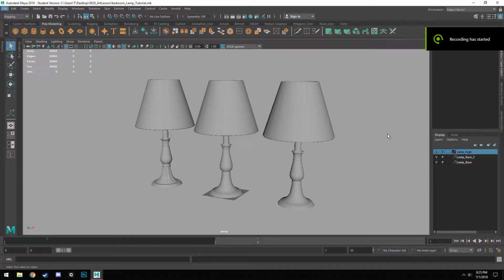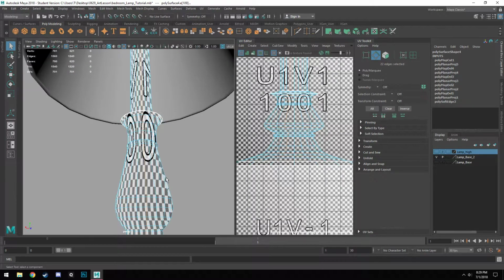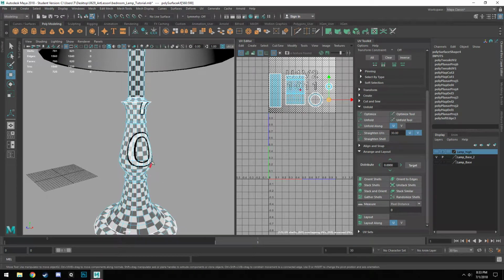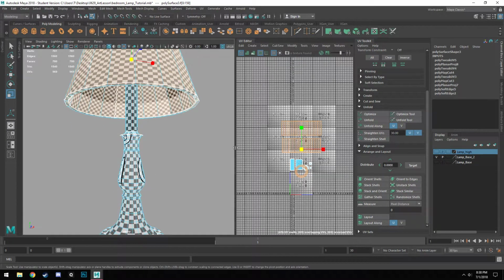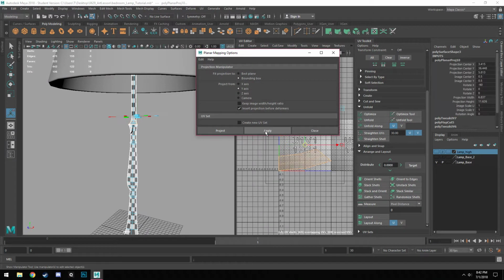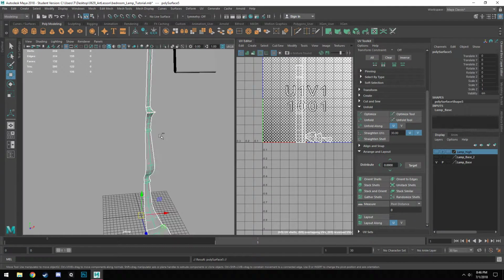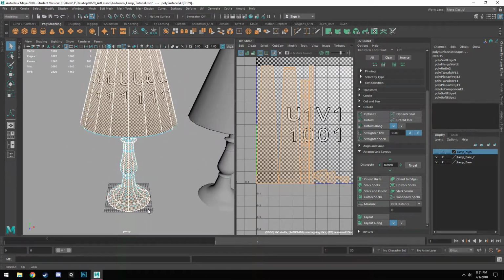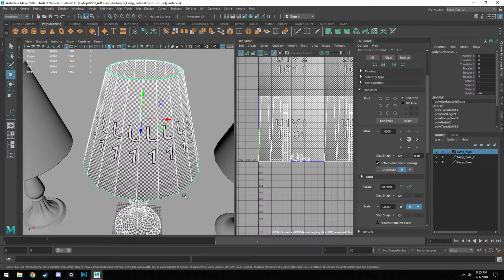UV Tutorial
Cellec Games Library - UV Tutorial by Tyler Ross